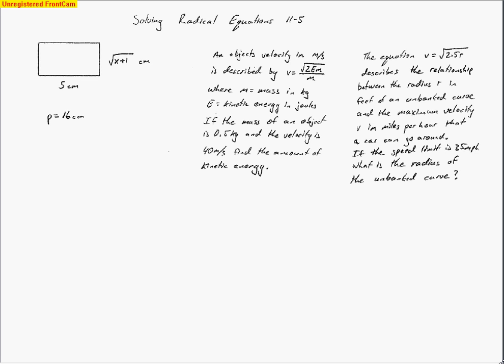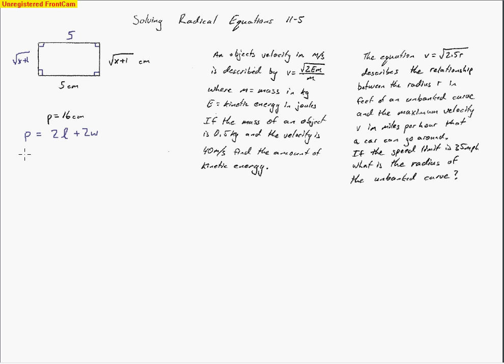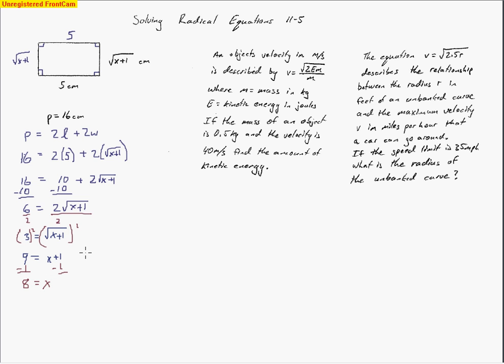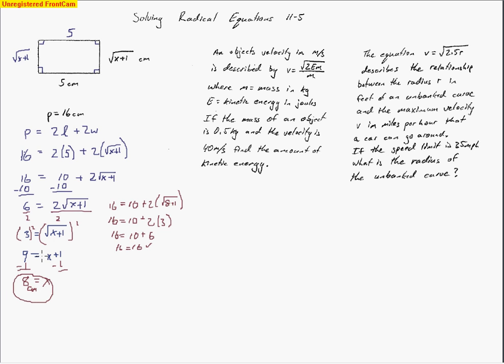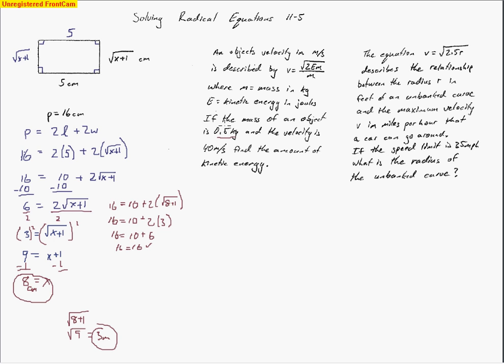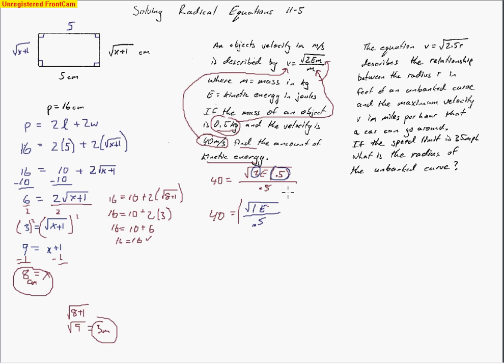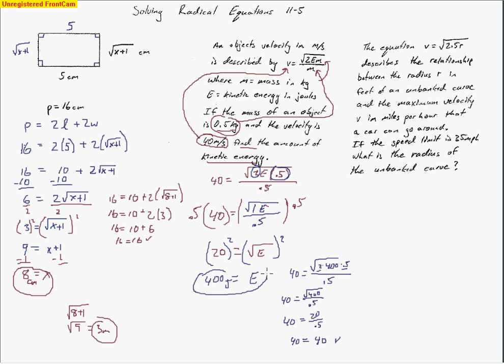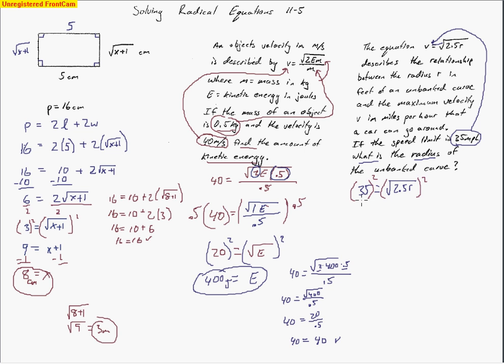Algebra B Day 171 Solving Radical Equation Word Problems 115)